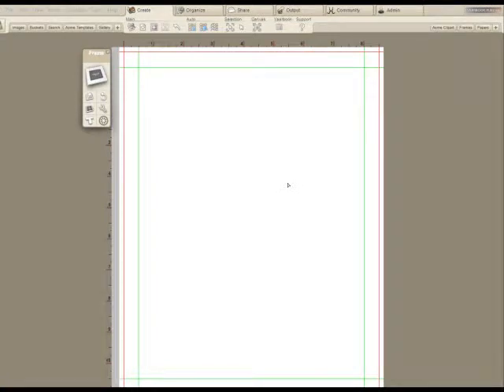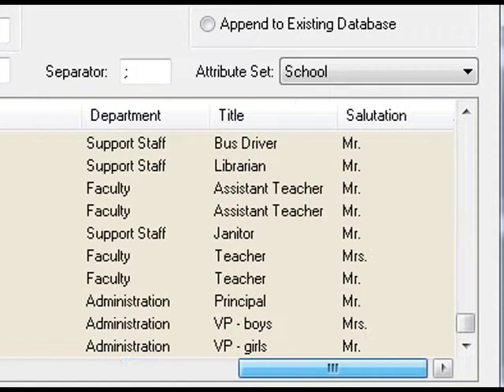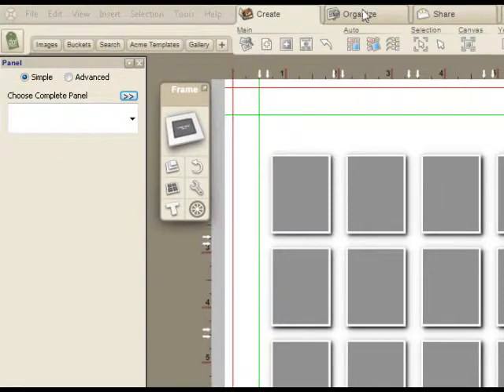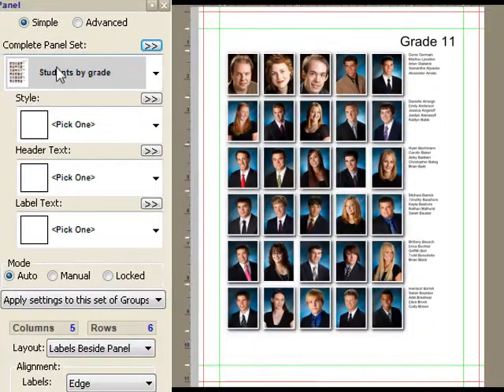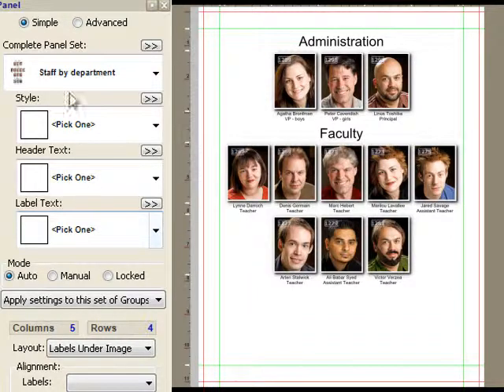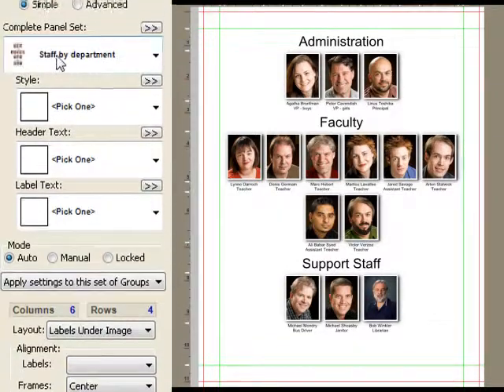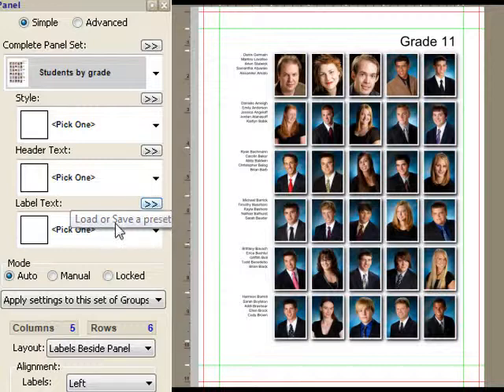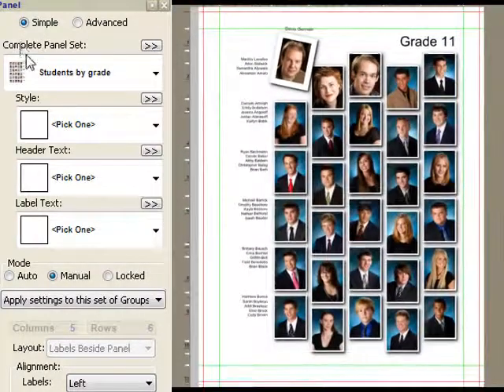LumaPix Yearbook Fusion | Easy Panels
Use LumaPix Yearbook Fusion to create memory books, yearbooks, flyers, calendars, and Much More!